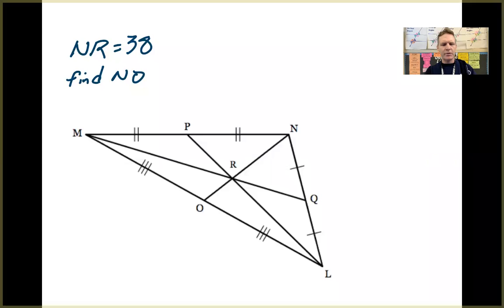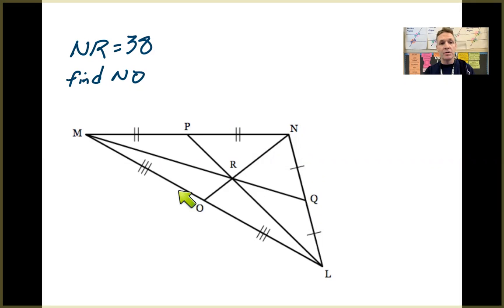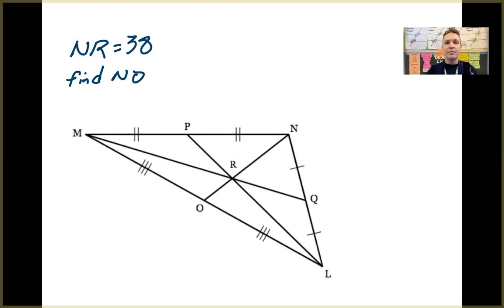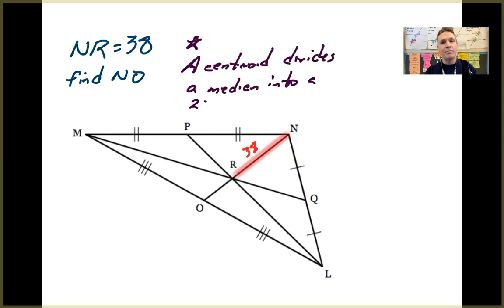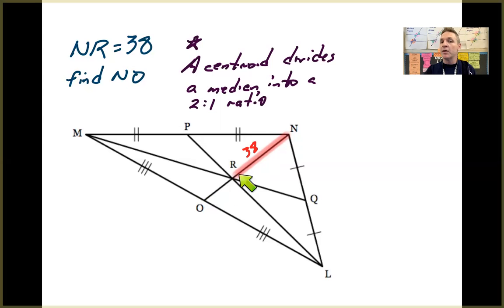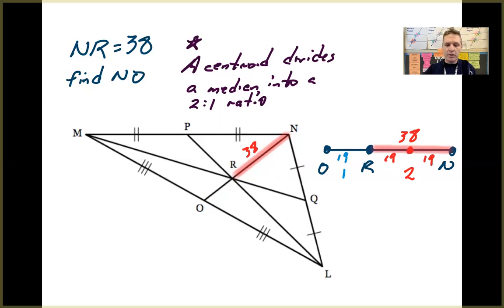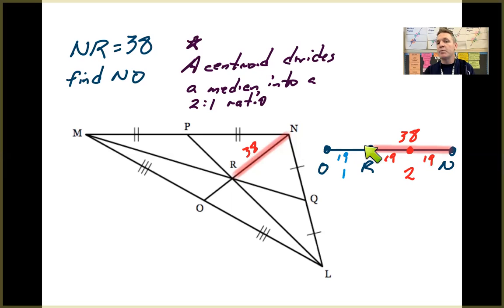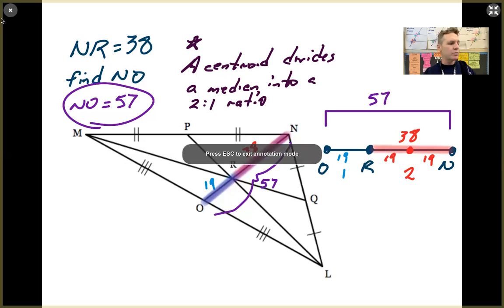Unit 3 Review #10